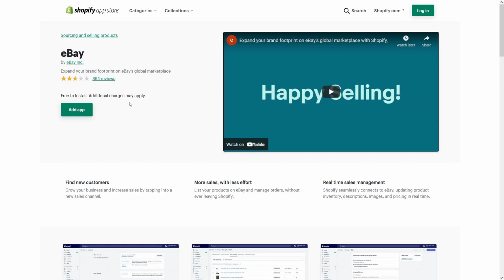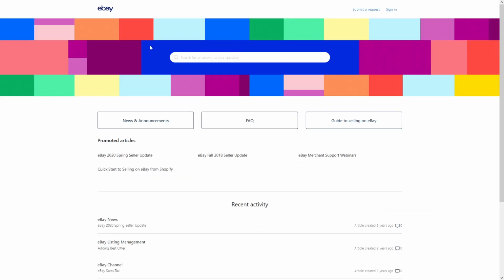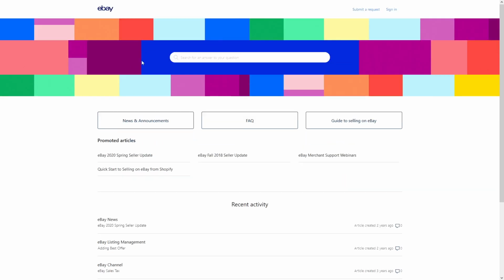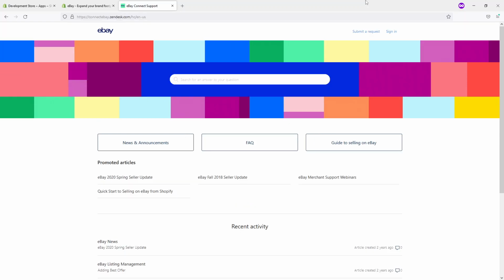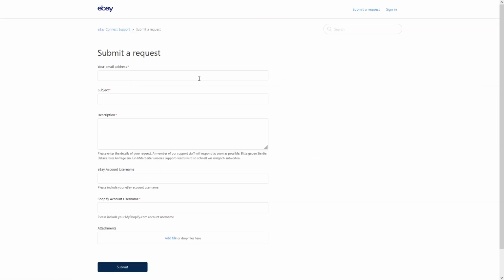How to Contact eBay's Shopify App Support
If you facing technical issues with synchronization, product updates, publishing / listing new products then you need to contact eBay's Shopify app support team.